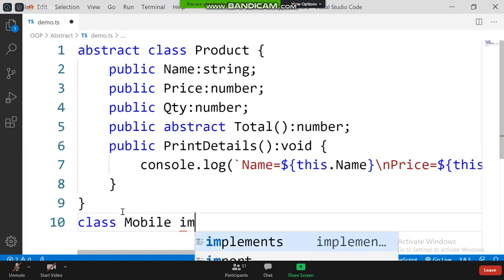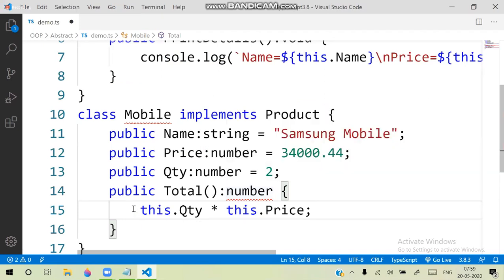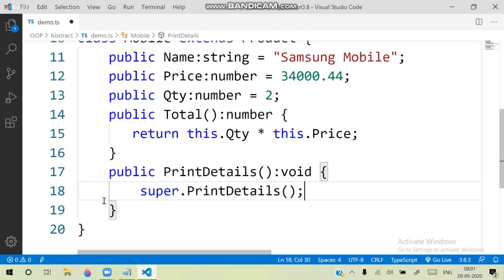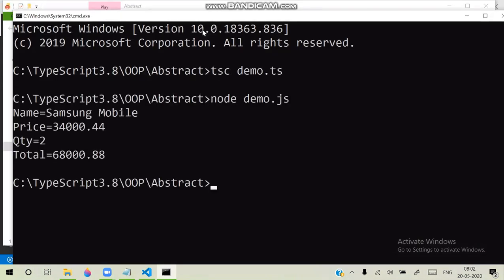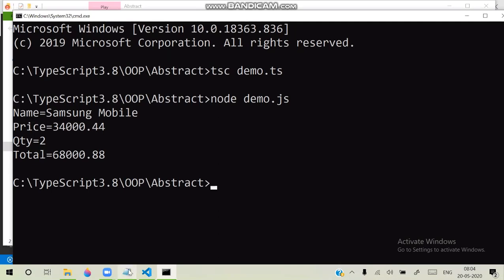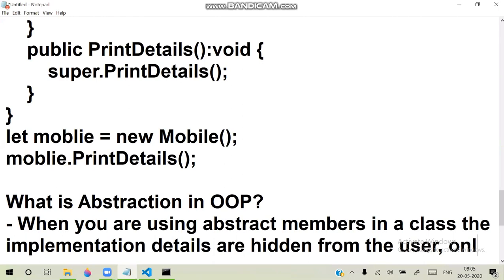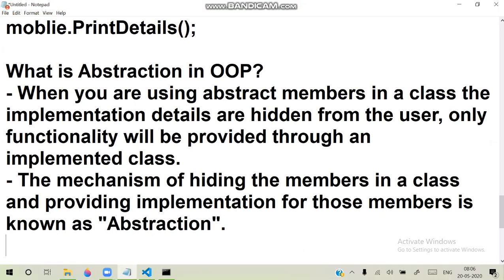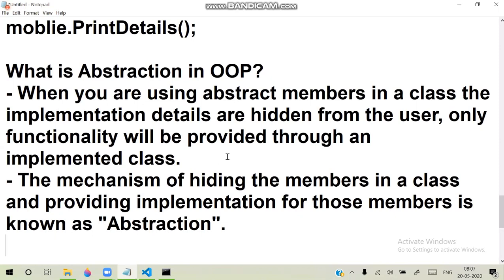Typescript 152.what is Template in opp in typescript .